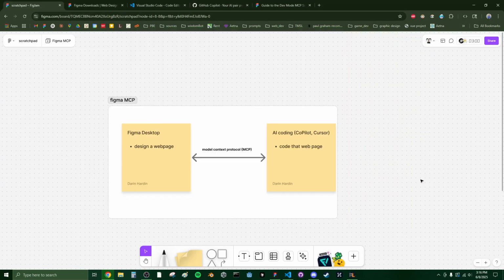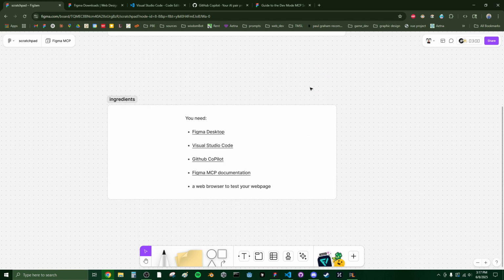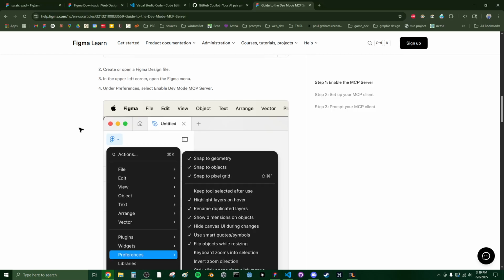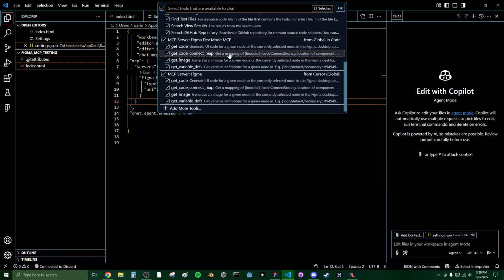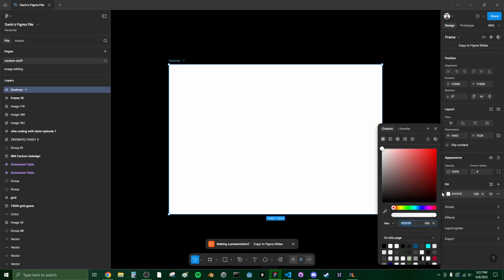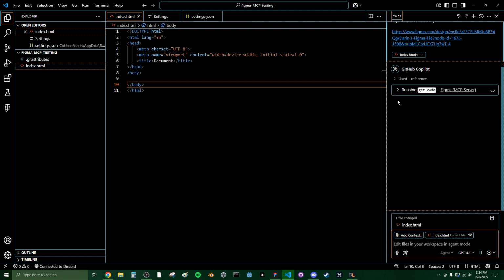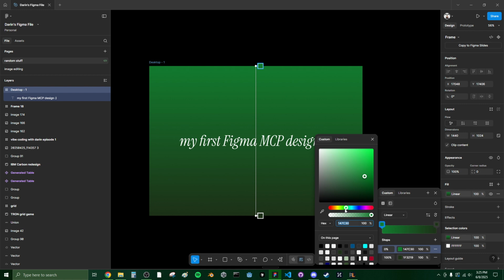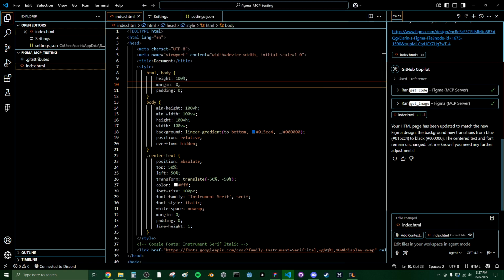How to feed your Figma designs to CoPilot with MCP